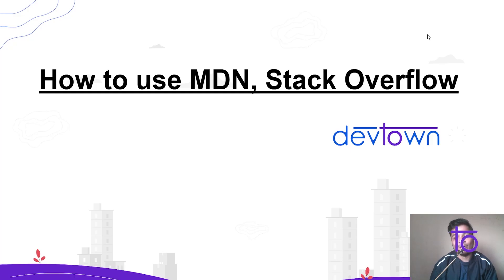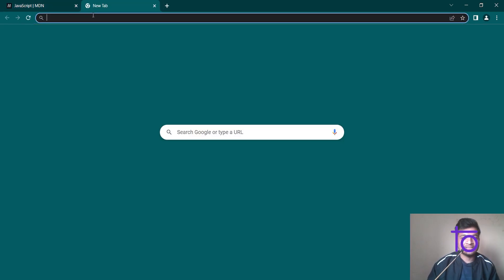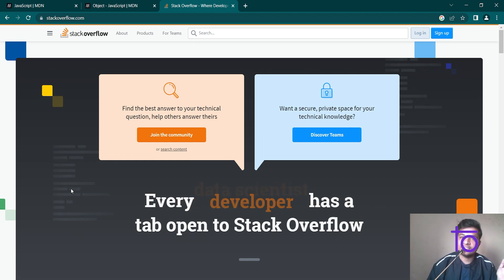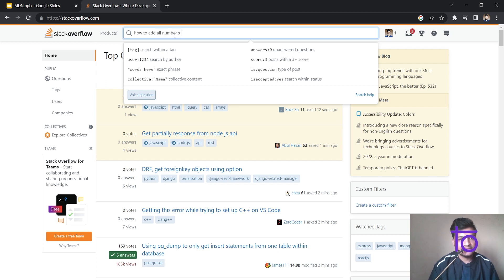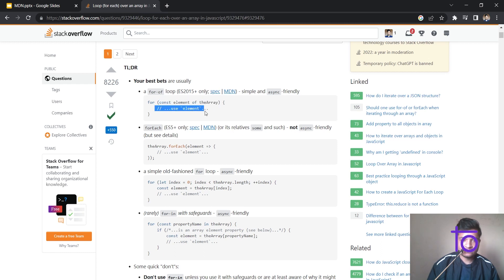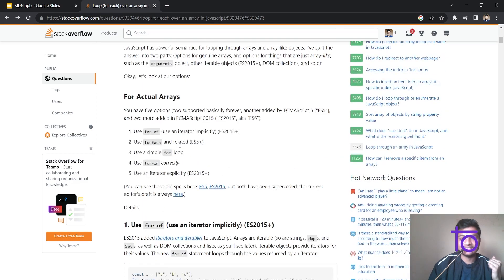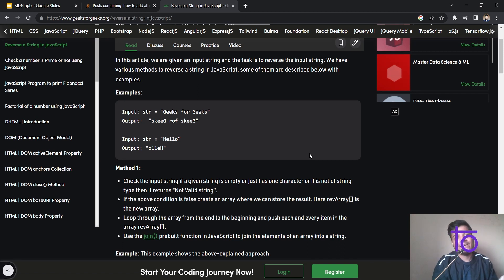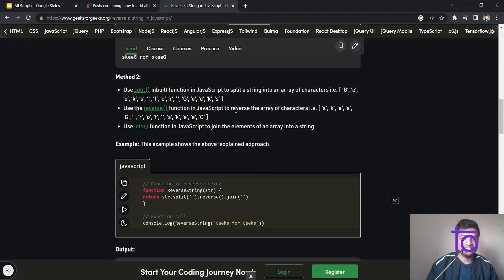63.How to use MDN, Stack overflow and Google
Hello viewers,

In this video, we will learn and understand "How to use MDN, Stack overflow and Google"

Happy Learning,
Team     @DevTownIndia